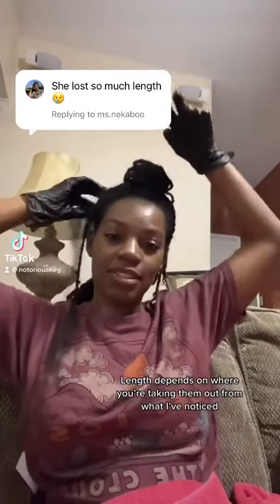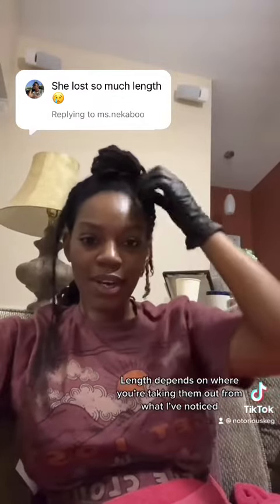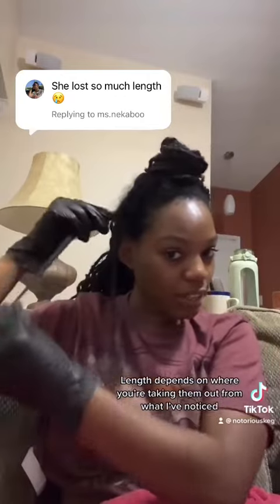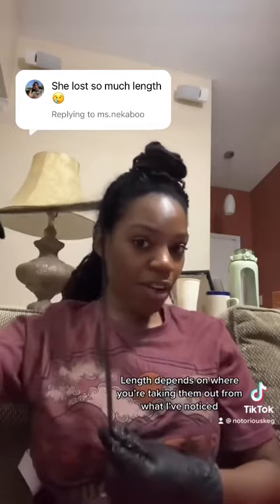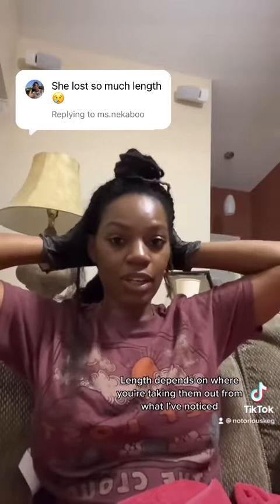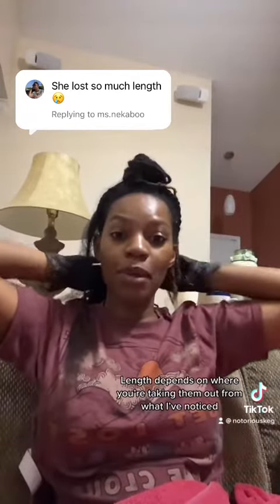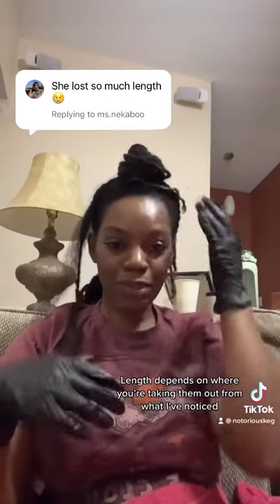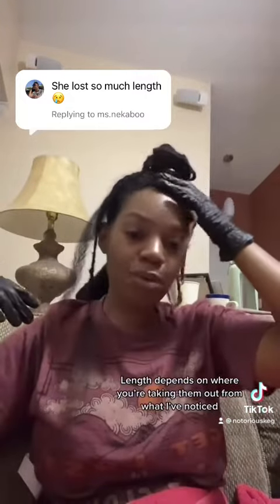Three things about Hair